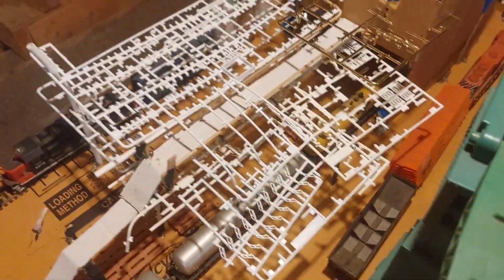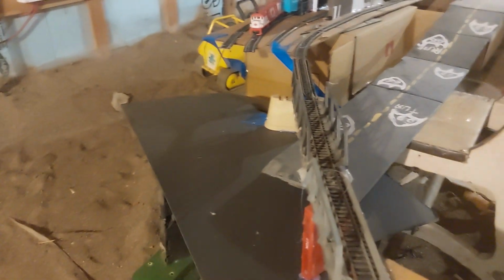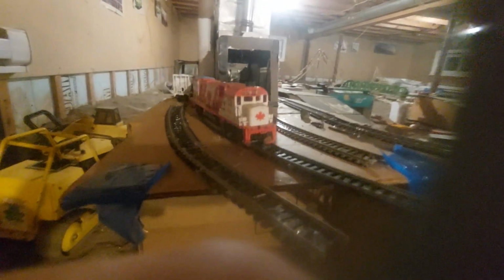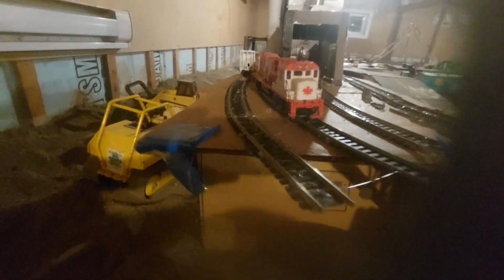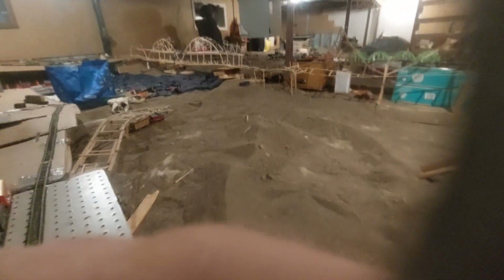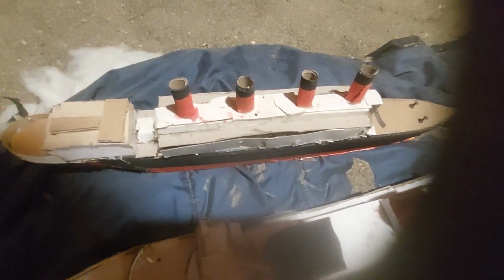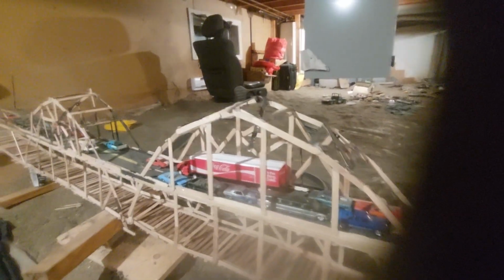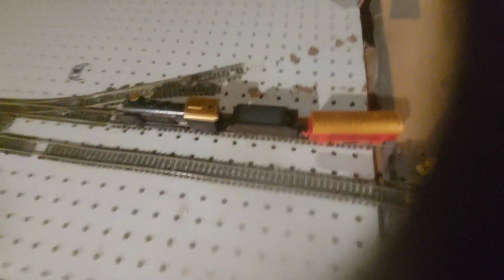introducing my life long hobby my ho scale train addiction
H O model trains